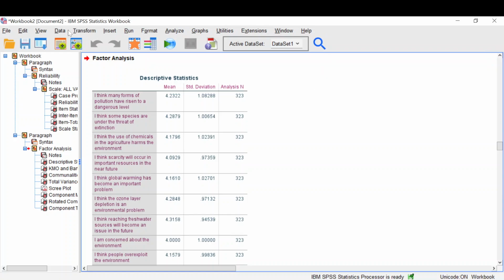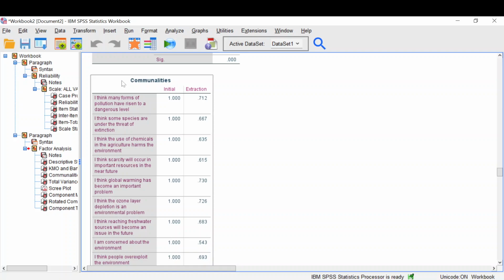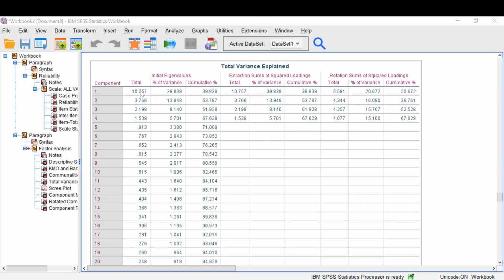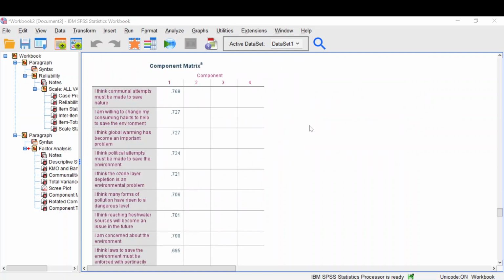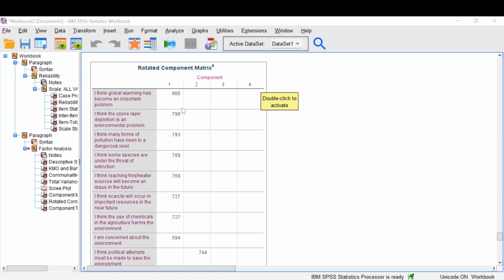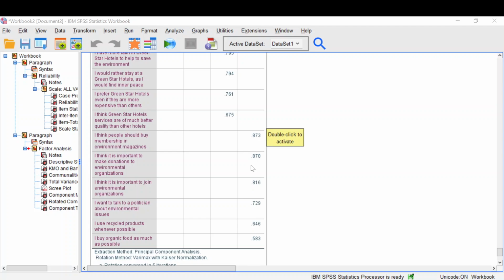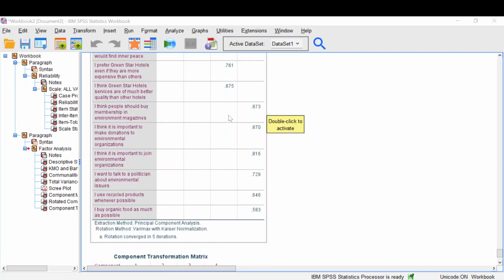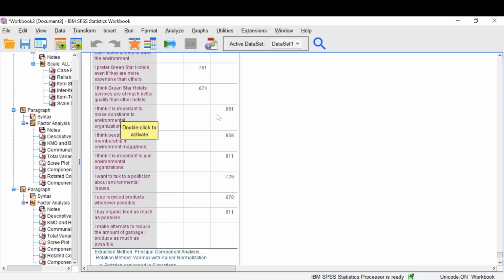Module 8-1B: Factor Analysis